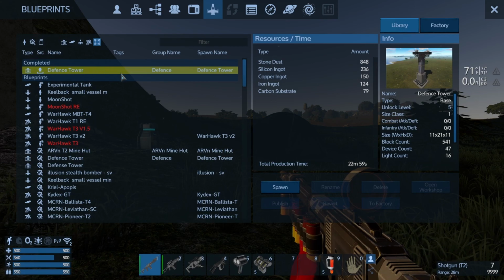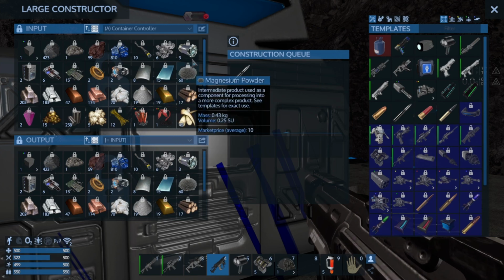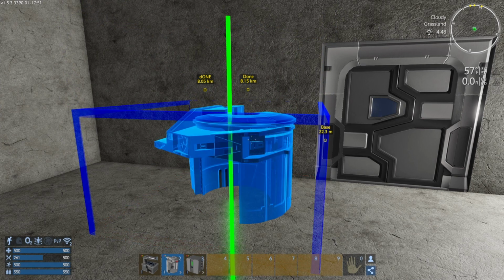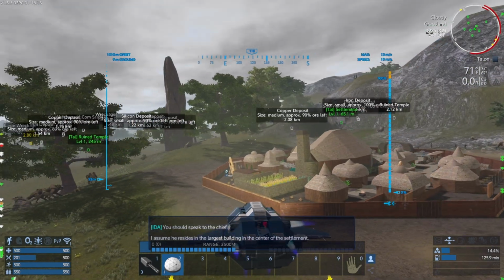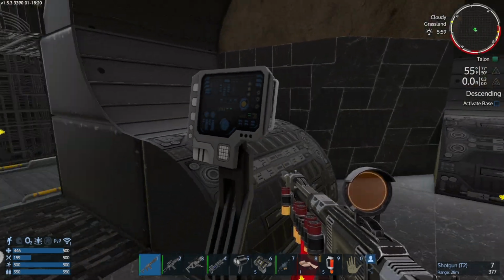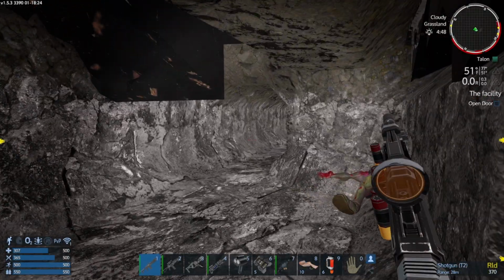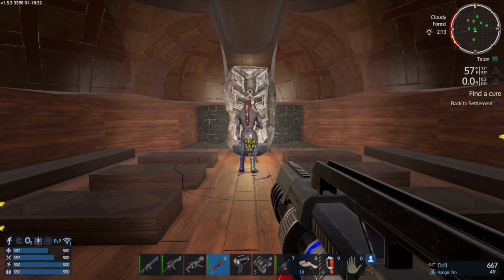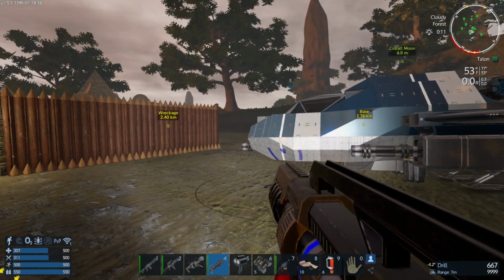Base Defense Done ~ Empyrion Galactic Survival 1.5 ~ S1Ep4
My playthrough of EGS with minimal story content while we explore new factions, POIs and conquer the universe.